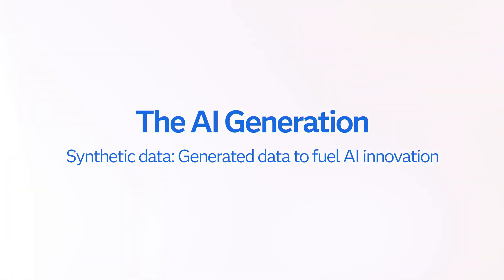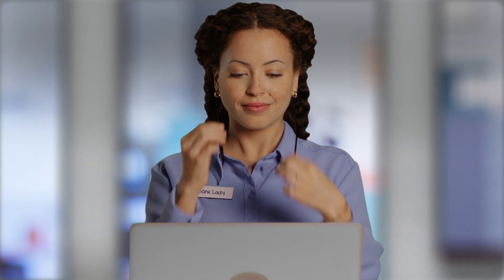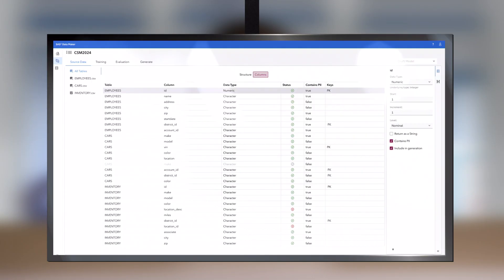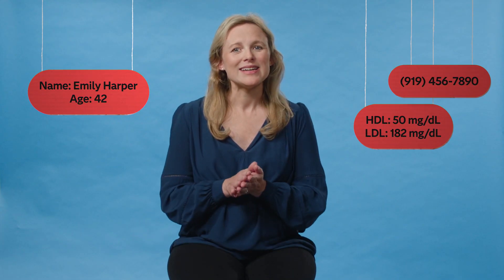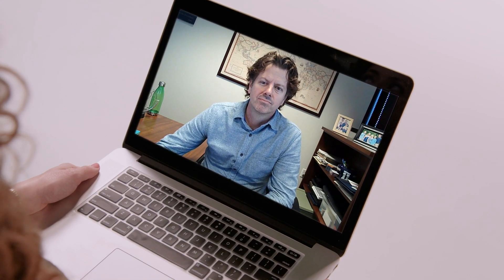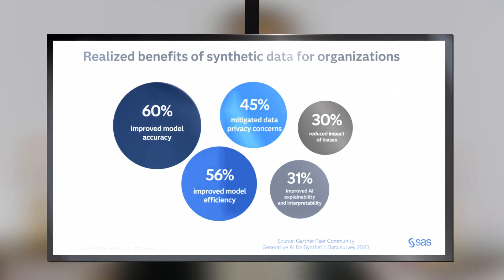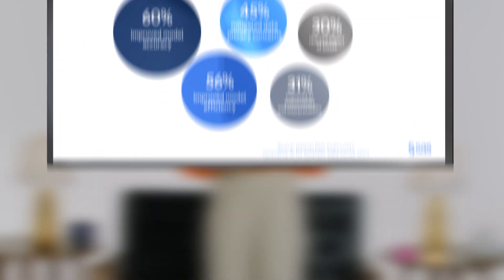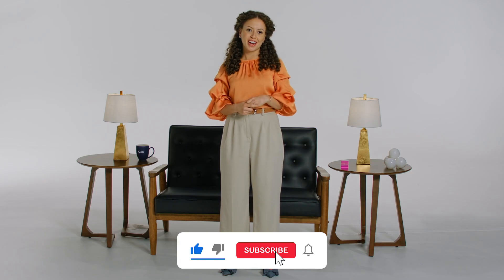Synthetic Data: Generated Data to Fuel AI Innovation | The AI Generation Episode 3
In the third episode of The AI Generation, host Dominique Weatherspoon dives into the world of synthetic data and its growing importance in AI innovation. Synthetic data mimics the characteristics of real data, helping data and AI teams overcome data scarcity and improve model accuracy while ensuring privacy and cost-effectiveness. Despite the massive amounts of data created daily, quality issues often limit its usability, making synthetic data a valuable alternative.

Data science expert Ali Ricke shares insights on how synthetic data is transforming industries, with the financial services sector leading the way. Real-world applications include balancing biases in credit underwriting, enhancing fraud detection, and aiding in clinical trials while preserving patient privacy.

Tune in to learn more about synthetic data and its impact on AI innovation.

Chapters
0:00 – Introduction
0:23 – What is synthetic data?
2:01 – Impact of synthetic data
7:12 – The wrap-up

◉ Article: What is synthetic data? And how can you use it to fuel AI breakthroughs?
◉ Press release: SAS acquires Hazy synthetic data software to boost generative AI portfolio